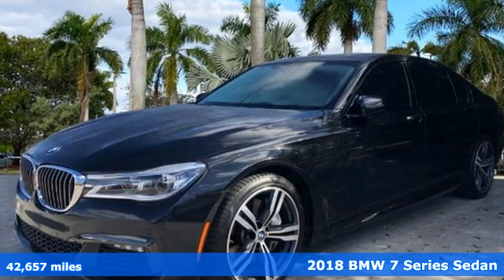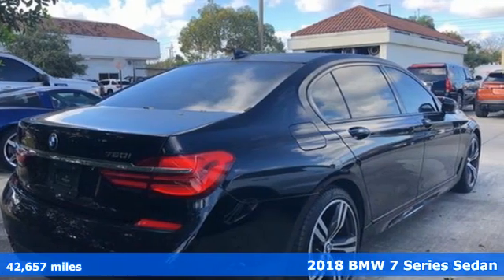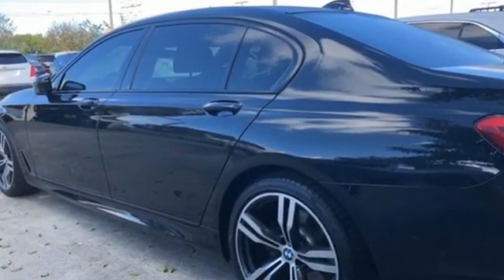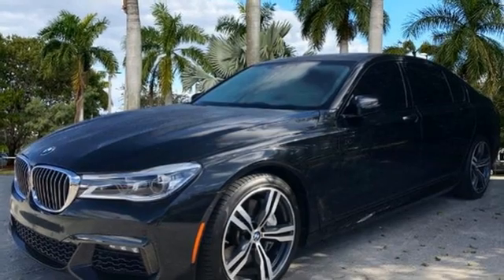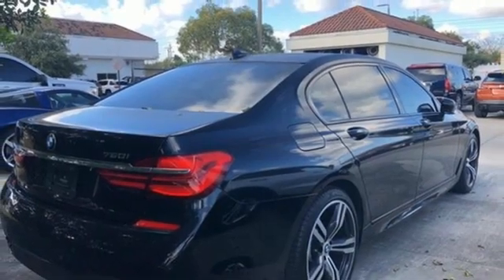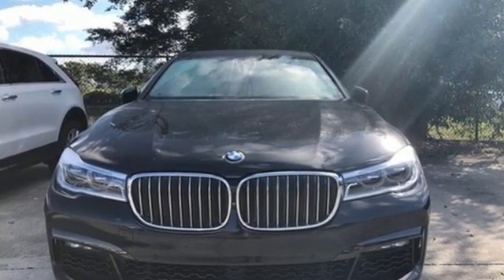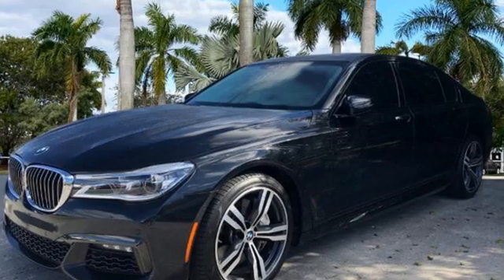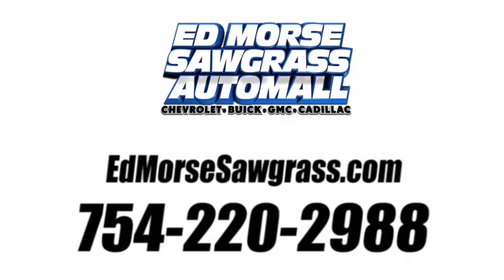Used 2018 BMW 7 Series Sunrise FL Miami, FL MG423025B - SOLD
Year: 2018
Make: BMW
Model: 7 Series
Trim: 750i
Engine: 4.4Ll 8 Cylinder Twin Turbo
Transmission: RWD 8-Speed Automatic
Interior: Cognac
Mileage: 42657
Stock #: MG423025B
VIN: WBA7F0C55JGM23635
Recent Arrival! Black Sapphire Metallic 2018 BMW 7 Series 750i Cognac Leather.WE HERE AT ED MORSE SAWGRASS RECONDITION ALL OF OUR RETAIL UNITS, OUR FACTORY TRAINED A.S.E. CERTIFIED TECHNICIANS DO A MINIMUM 120 POINT INSPECTION SO BE ASSURE YOUR BUYING A WORTHY CAR THAT YOU CAN RELY ON.

Address:
14401 West Sunrise Bouledvard